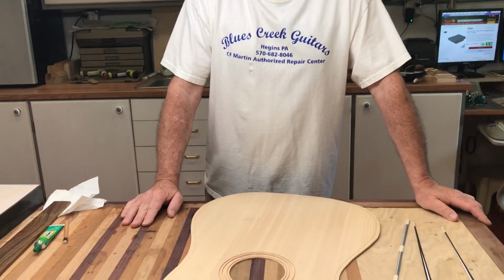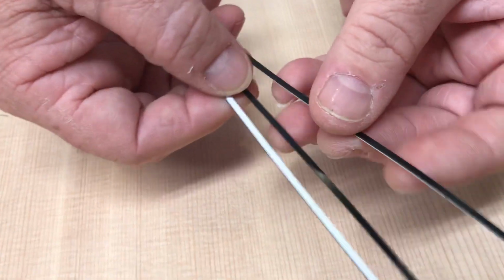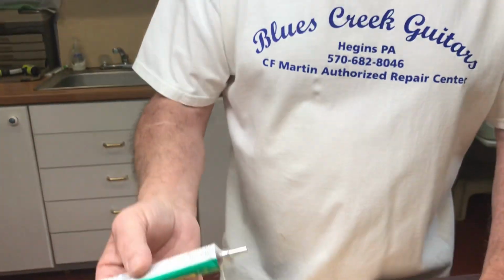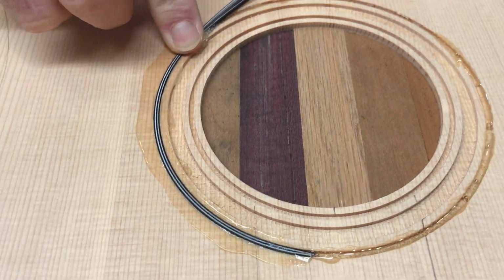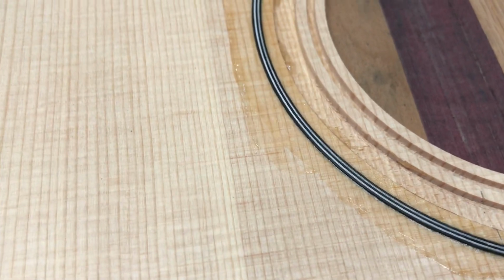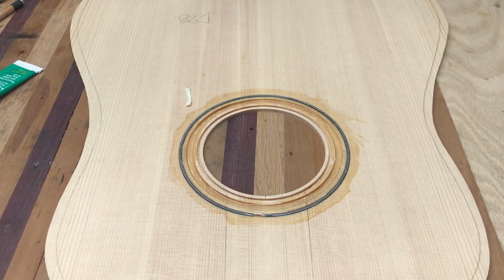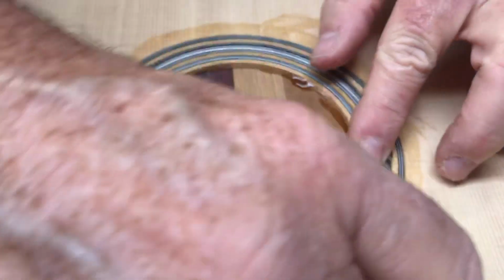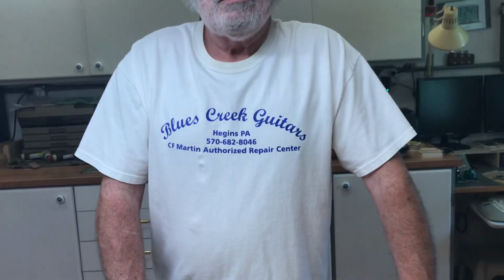Part one of the D 28 build. Gluing in the Rosette.